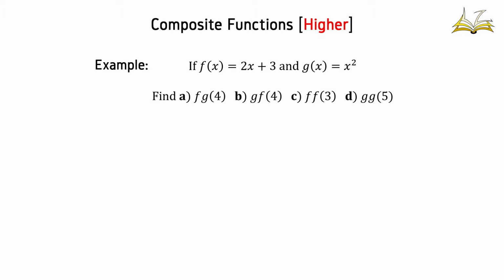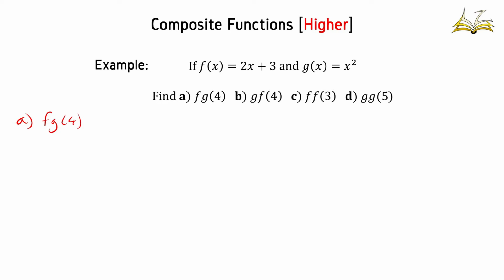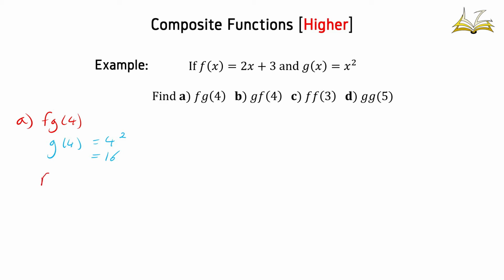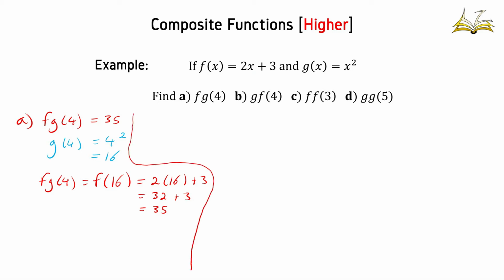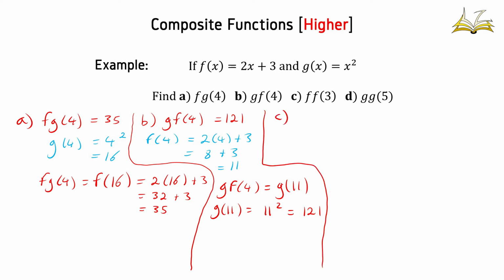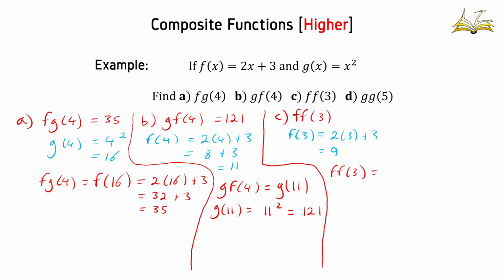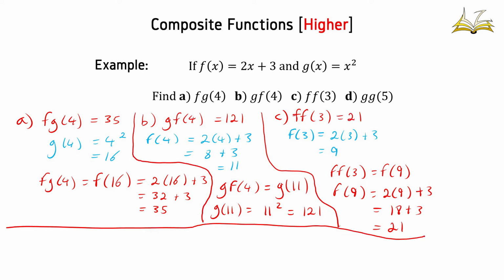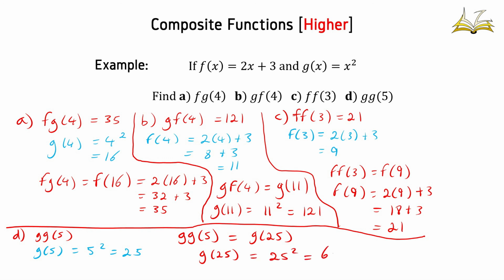GCSE Exam Crash Course - Composite Functions [HIGHER]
Here we look at a composite function question and how to go about doing it. Looks hard at first but once you get the hang of it then it becomes easier.